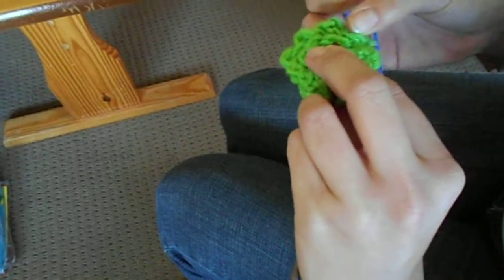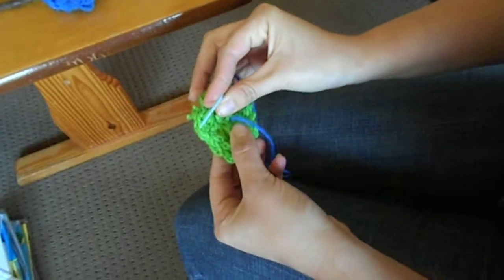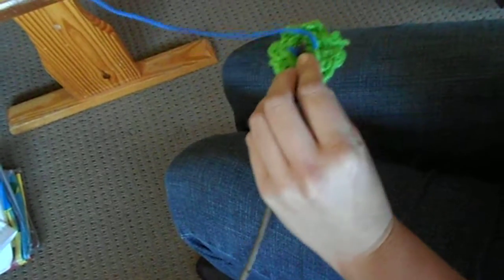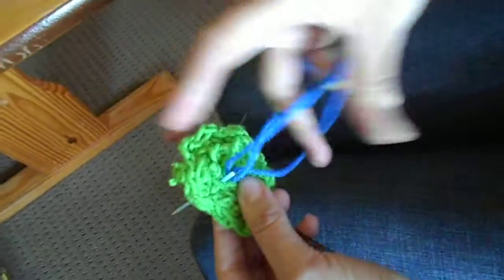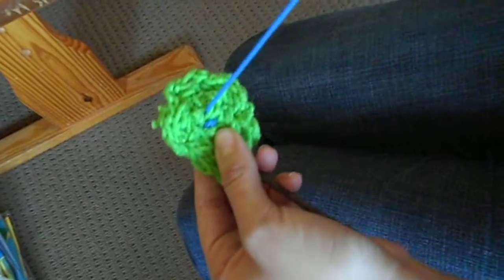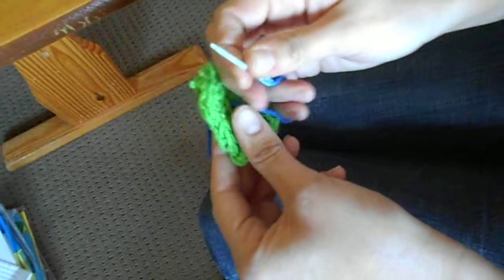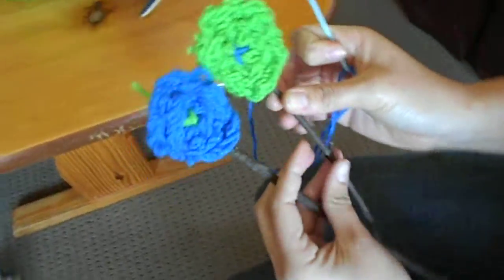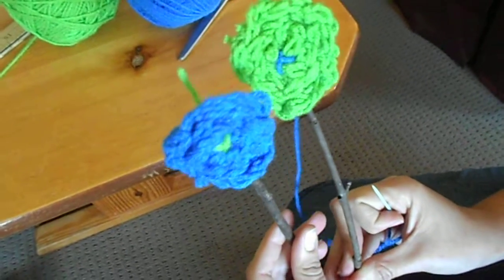Finger Knit Flower Video #4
Video #4 for my Finger Knit Flower project. Learn how to sew your spiral of finger knitting onto a stick to make a cute flower.